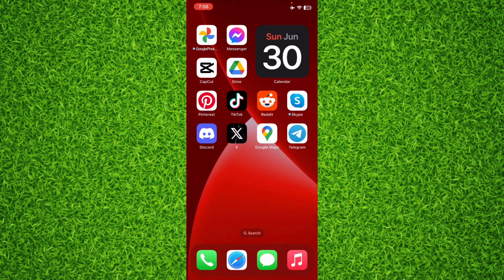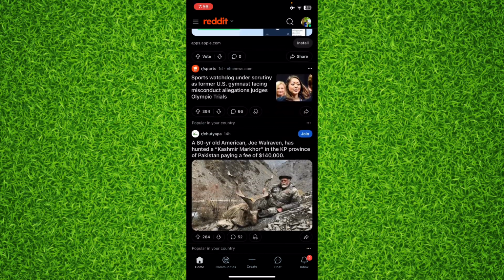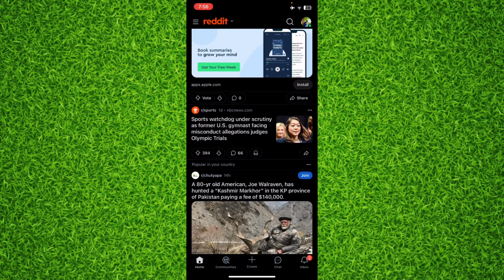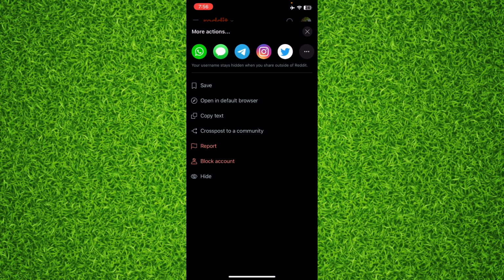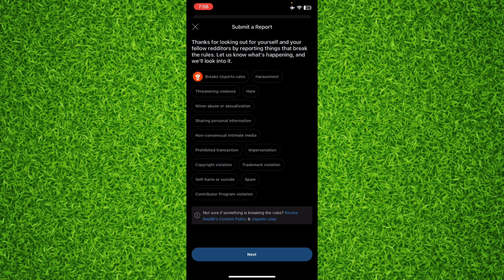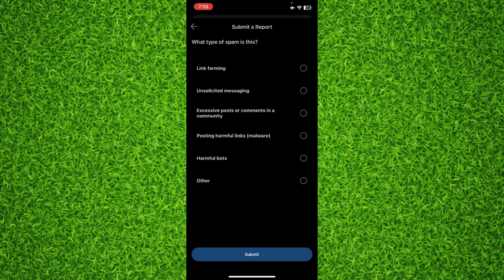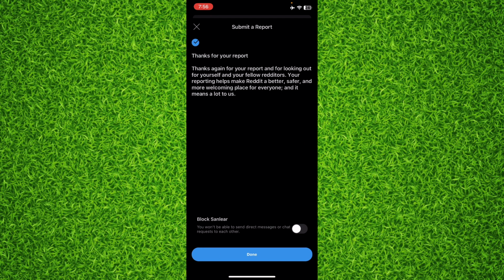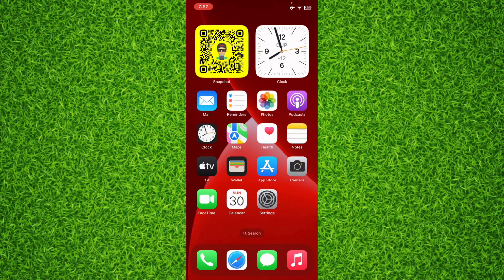How to Report a Post on Reddit in 2024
In this video I will show you How to Report a Post on Reddit in 2024.